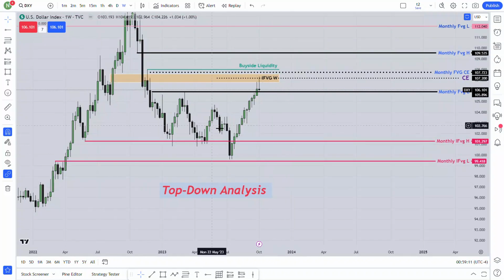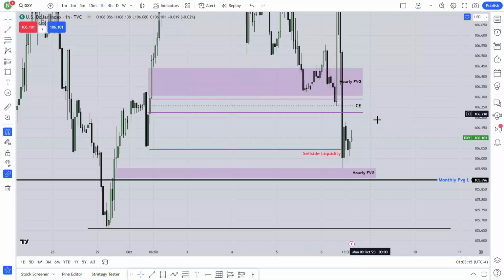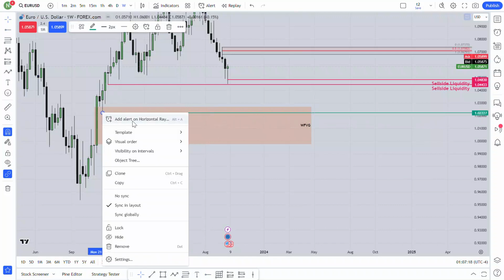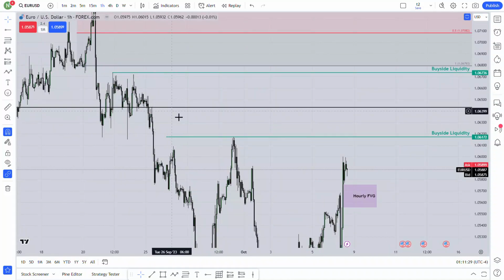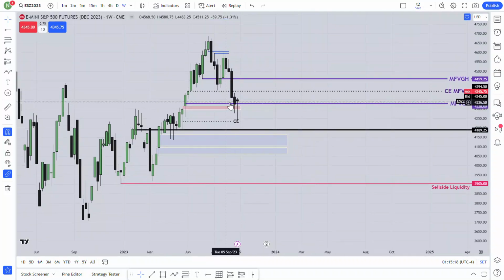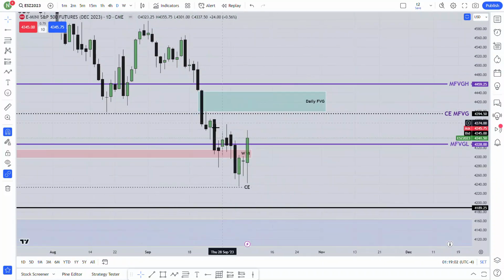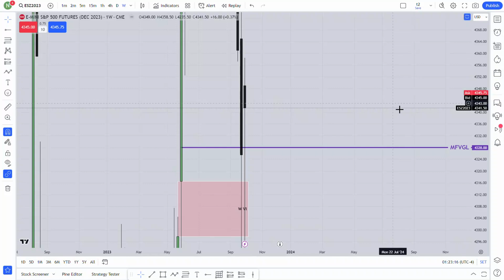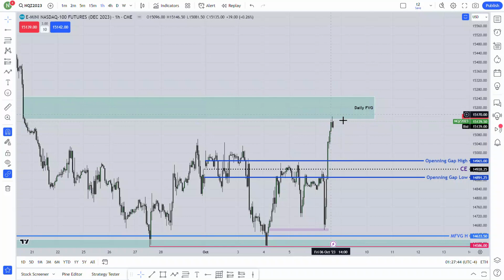Top-Down Analysis. Step by Step ICT Higher Timeframe to Lower Timeframe.